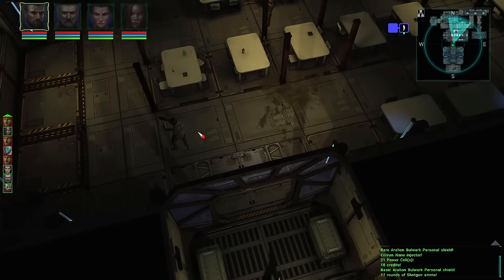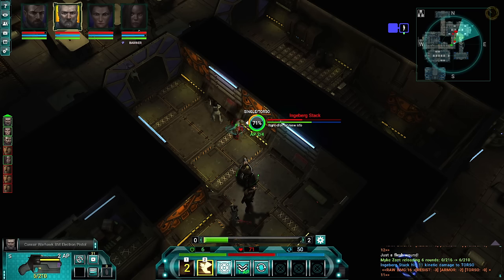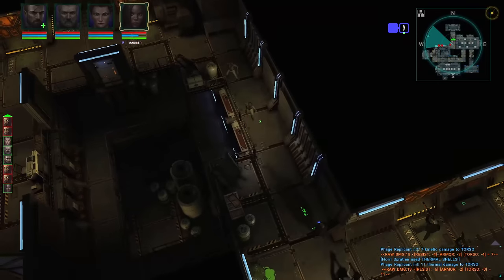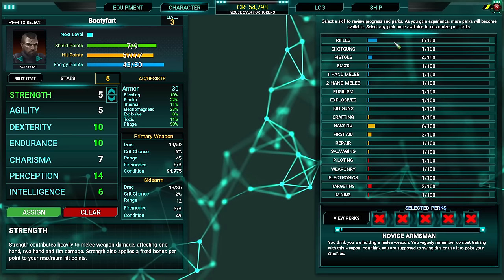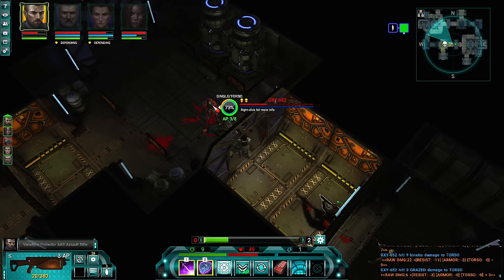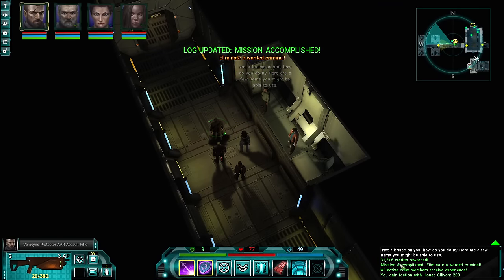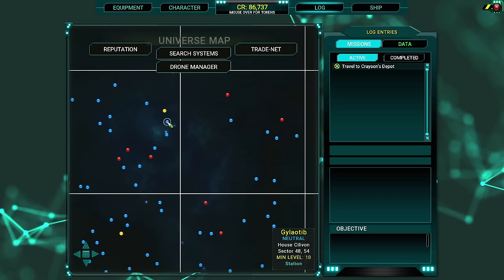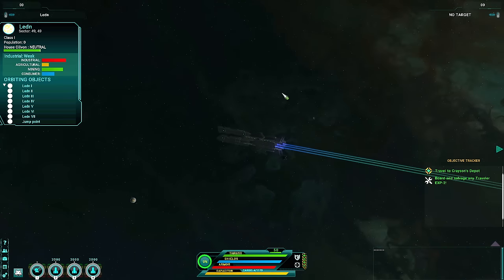An Absolutely Massive Zombie Apocalypse Space Mercenary cRPG - Stellar Tactics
Stellar Tactics gameplay with Splat! Let's Play  Stellar Tactics and check out a game where you'll assemble a party of custom characters to fight back a plague and slay some pirates.